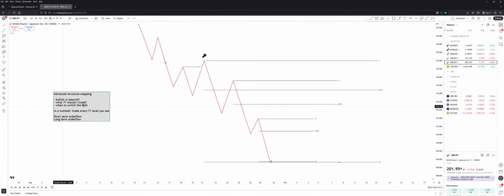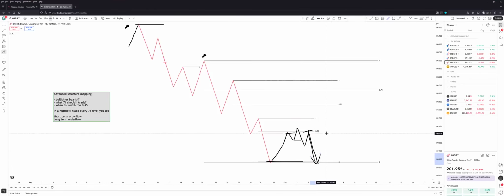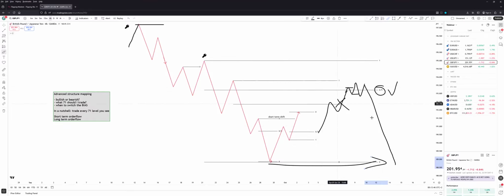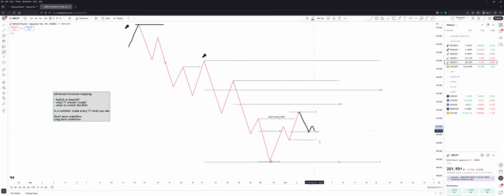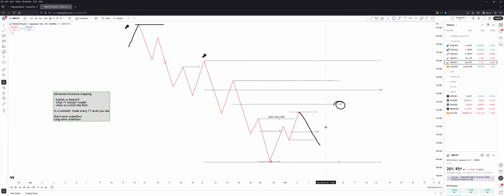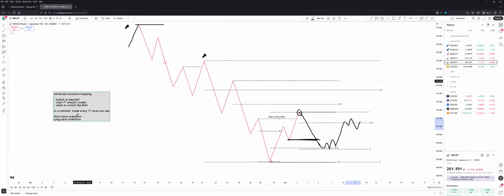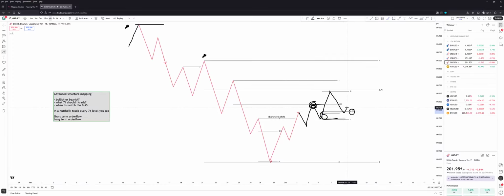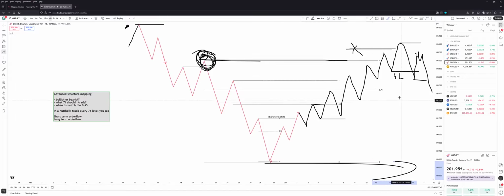3 Advanced Structure Mapping